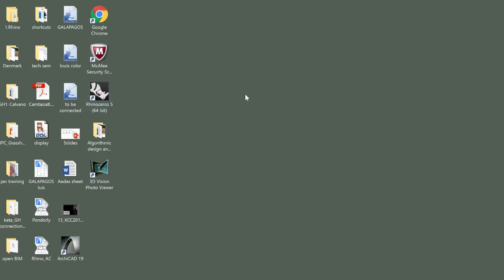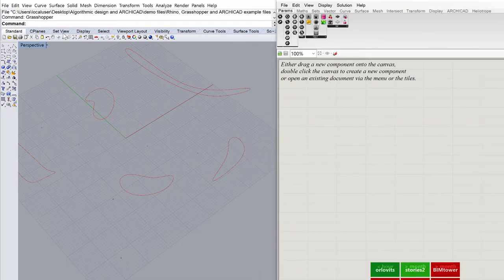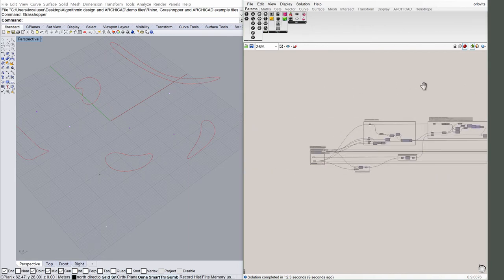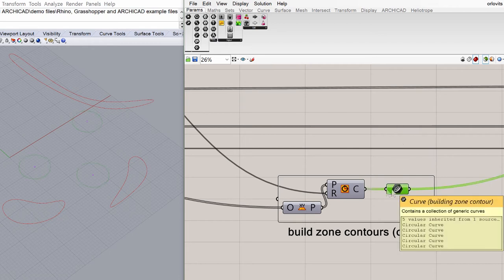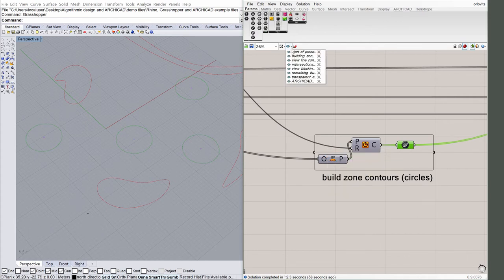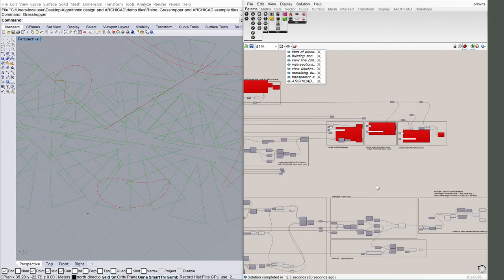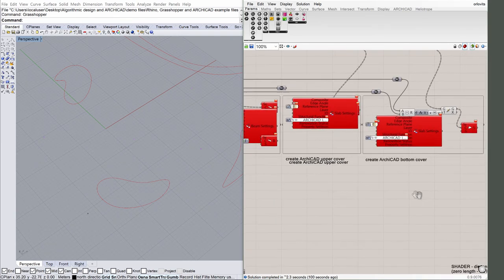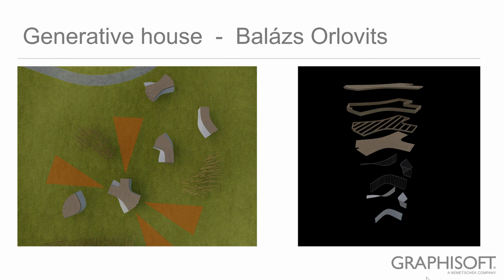Grasshopper-ARCHICAD Live Connection - Workflows: Reactive Building [4]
This video presents an example of the Grasshopper and Grasshopper-ARCHICAD Live Connection workflows, such as Reactive Building.

Project credits:
Balázs Orlovits (Hungary) – Reactive Building
Runner-up Winner of GRAPHISOFT's Algorithmic Design meets BIM competition.